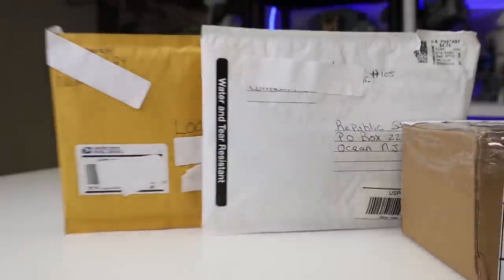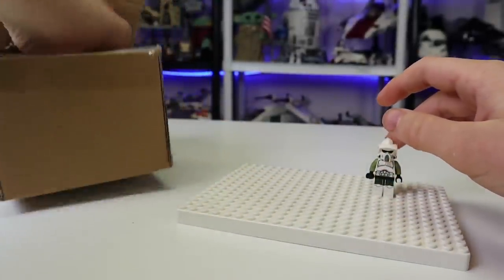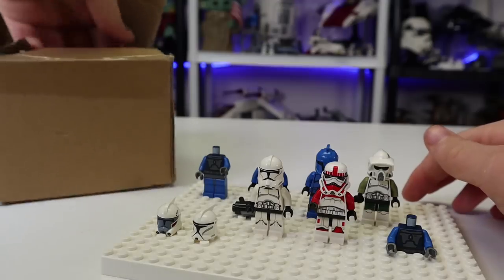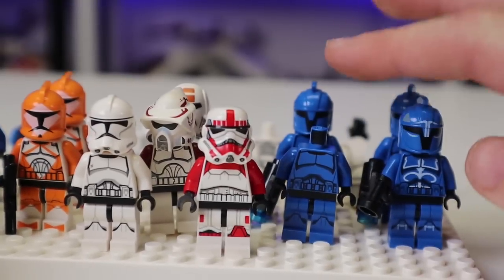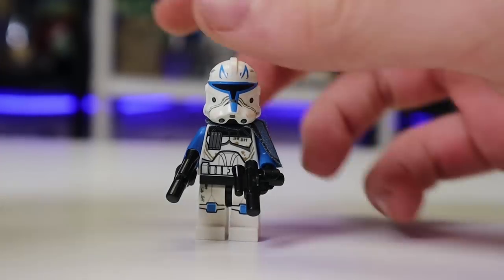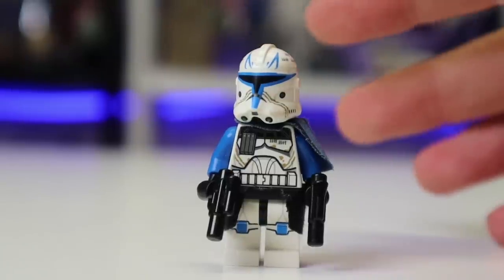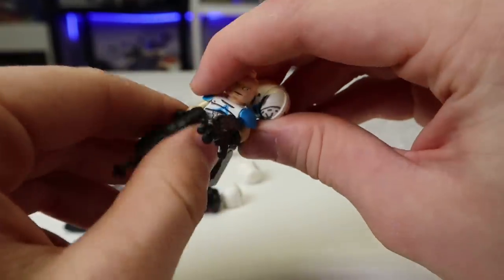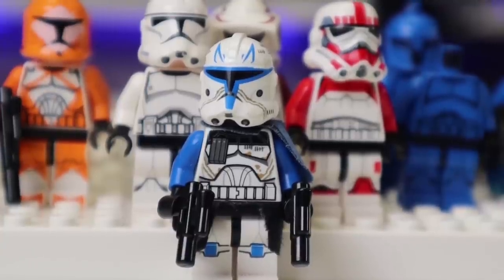EPIC LEGO MYSTERY STAR WARS CLONE TROOPER MINIFIGURE UNBOXING! (PHASE 2 CAPTAIN REX)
Today we unbox some absolutely epic LEGO Star Wars minifigures from the Phase 2 plain white minifigure to my first ever Phase 2 Captain Rex. We also get in some brand new epic fanmail and so many cool minifigures for you to watch and enjoy. remember to subscribe, like, and turn on notifications for more amazing content!